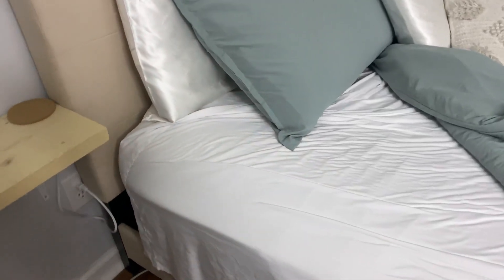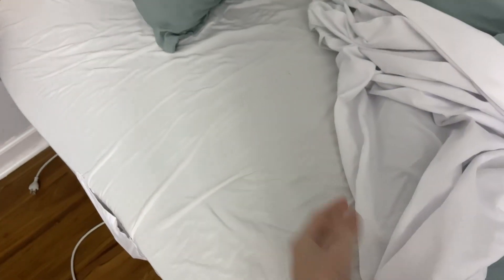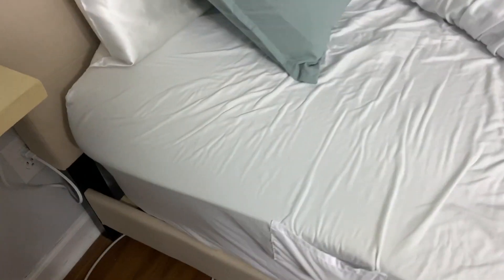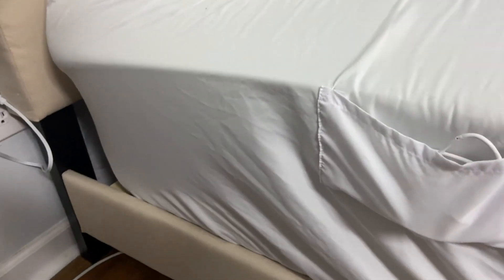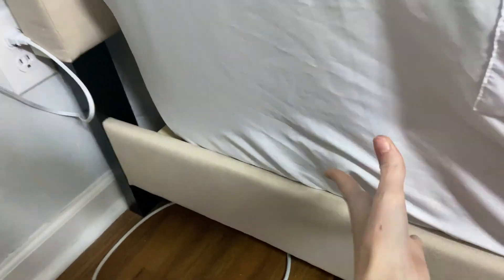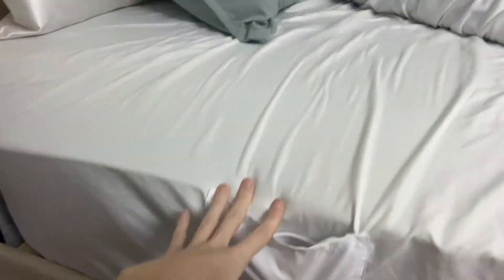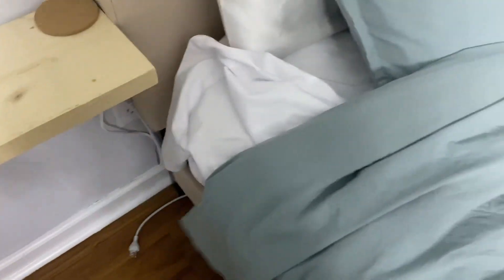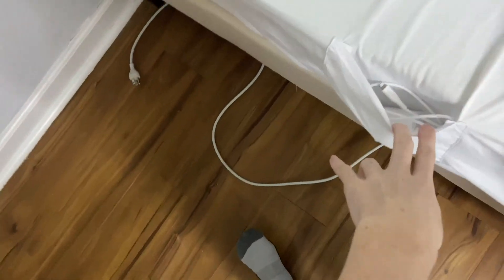DREAMCARE King Size Sheets Set – 4 pcs Cooling Bed Sheets Review